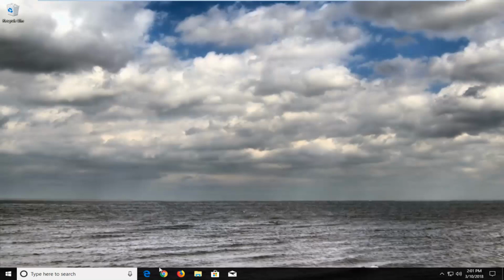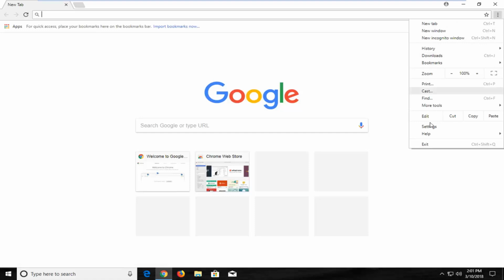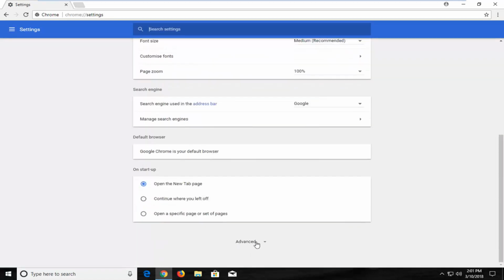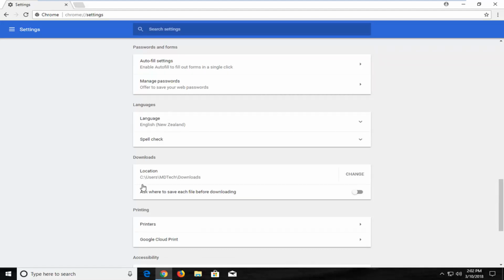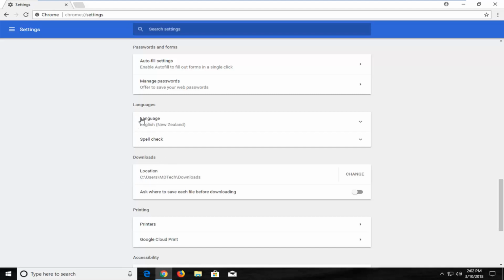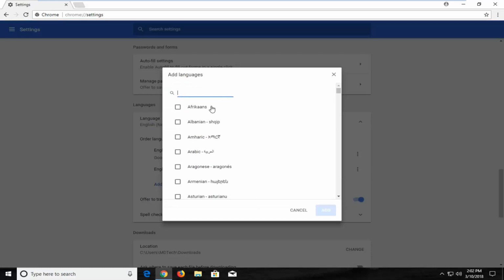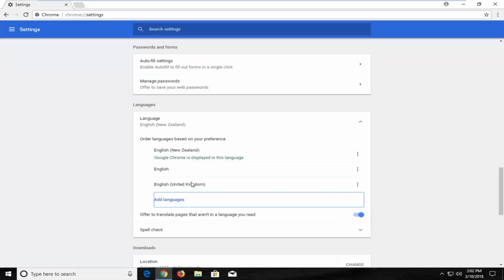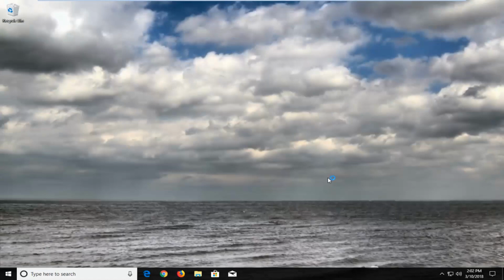How To Set Google Chrome To English - Convert Change Language Chrome Browser And Search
Issues addressed in this tutorial:
chrome English language setting
chrome English setting
chrome Hindi to English
chrome to english language

You can change the language that Chrome uses and get Chrome to translate web pages for you.

Just because Google’s Chrome browser thinks it knows what language you want to browse the web in, doesn’t mean it’s always right.

Fortunately, you don’t need to put up with its presumptions any longer, as we’re here to show you how to change the preferred language of your Google Chrome browser.